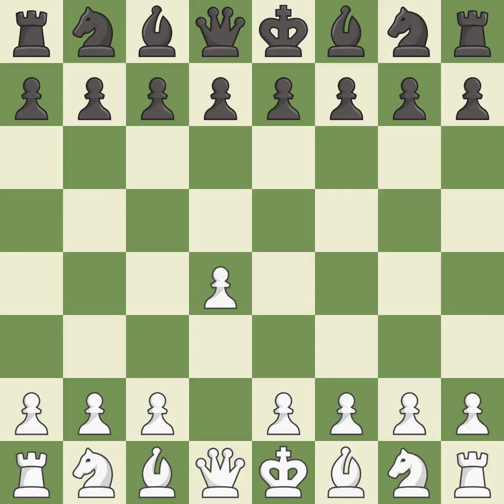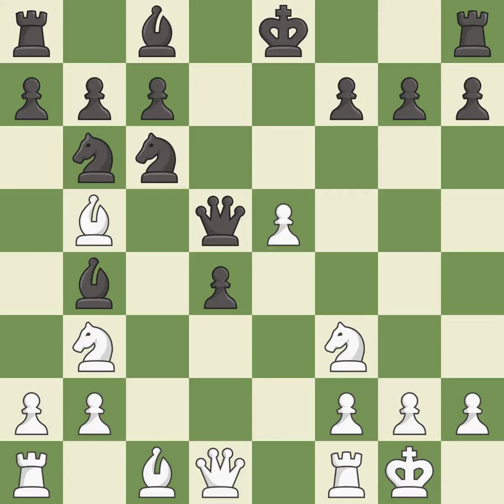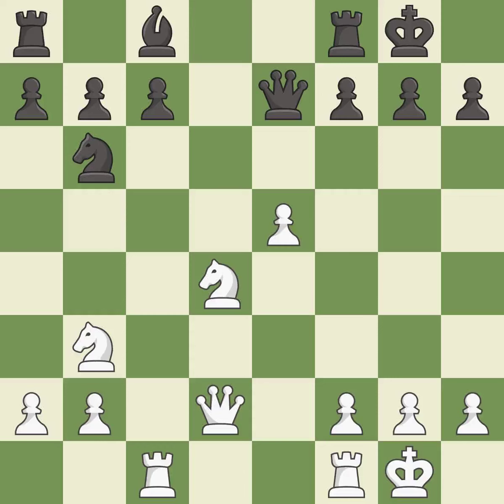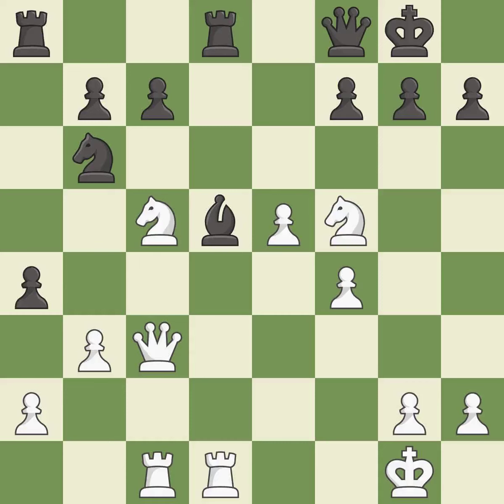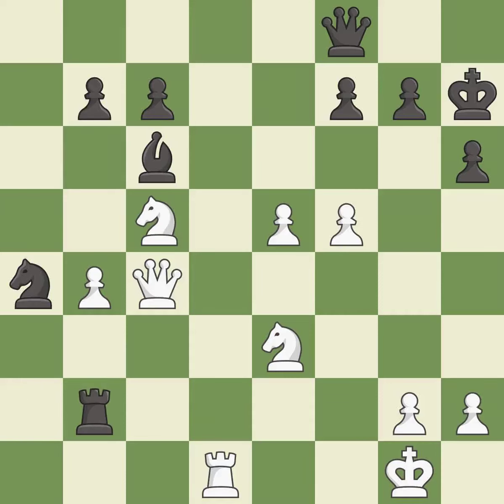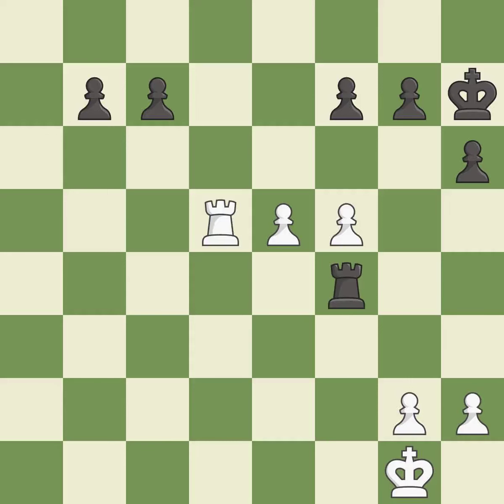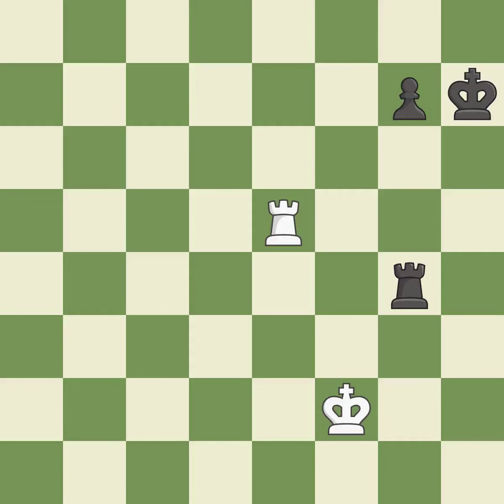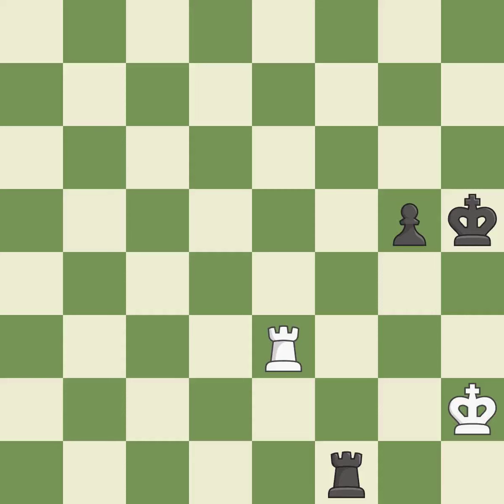White Edouard, R., Black Magem Badals, J.,Queen's Gambit Accepted: Central Variation, McDonnell Def